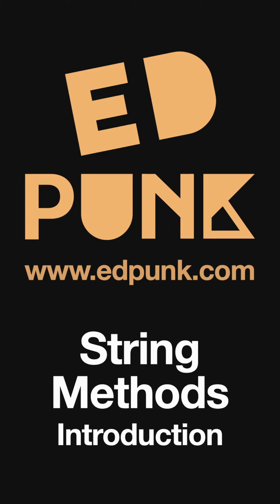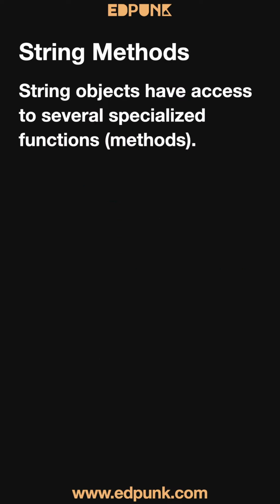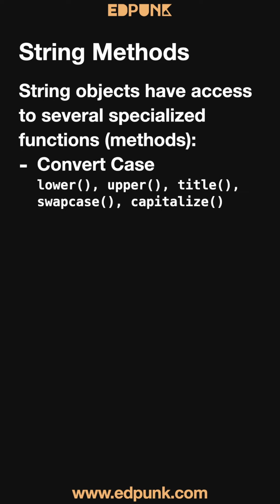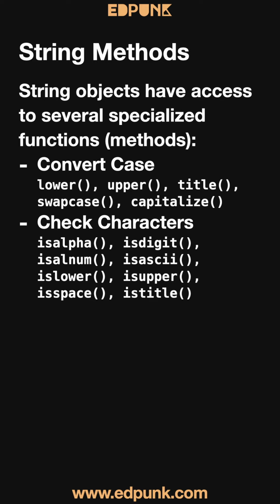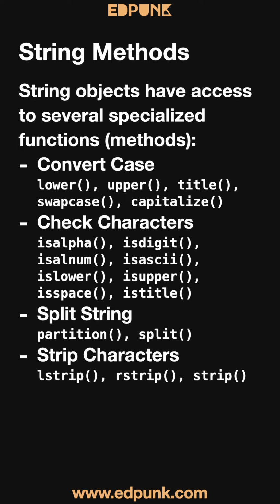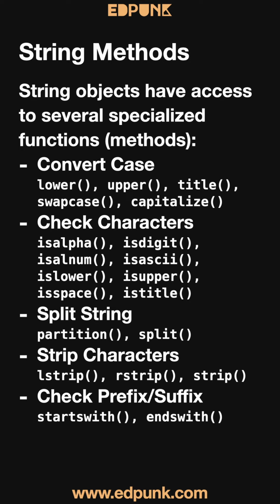[Day 40] Introduction to String Methods in Python | Learn Python | Dark Mode